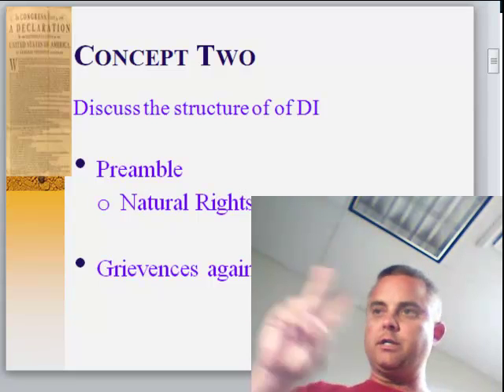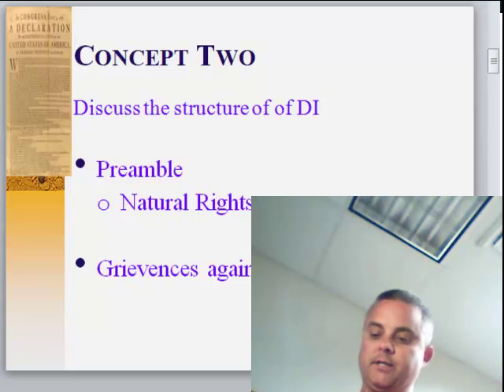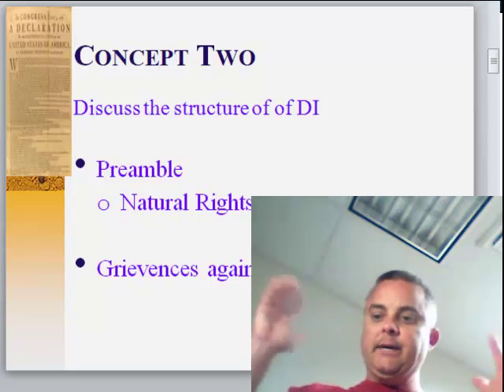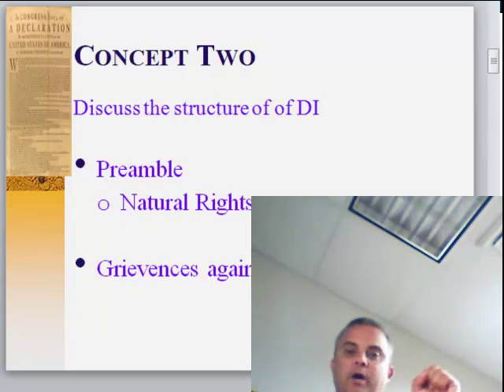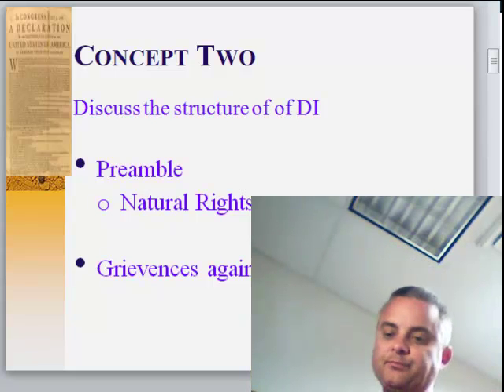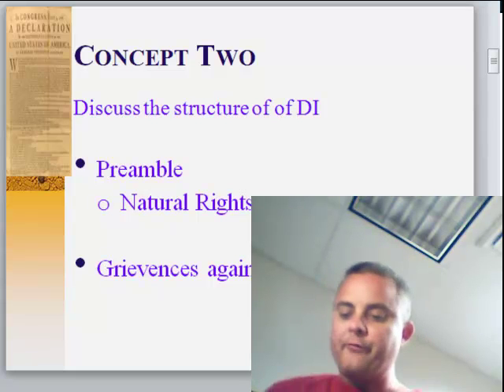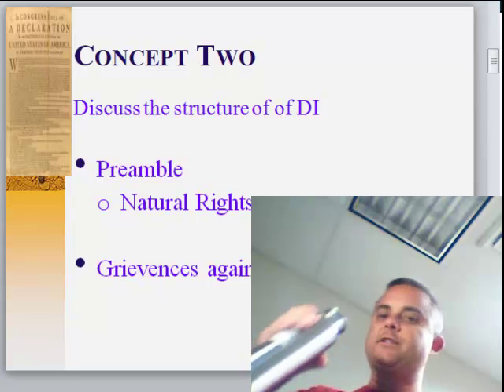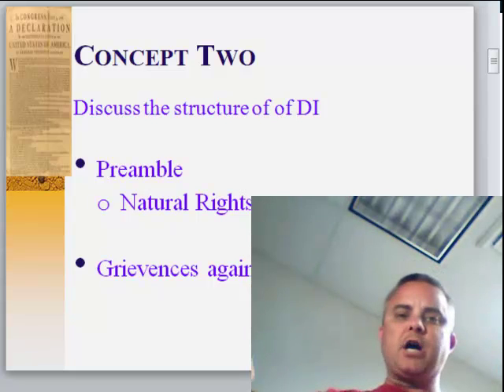dec. of ind. part 2